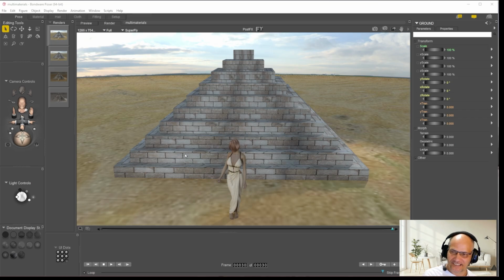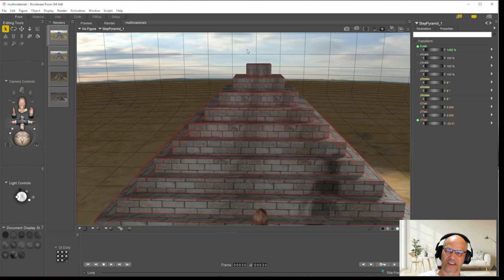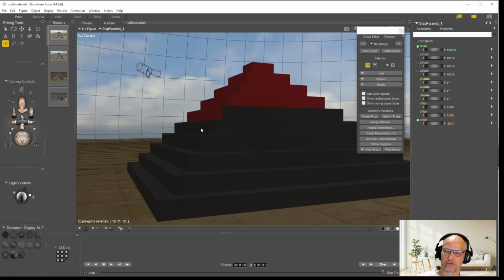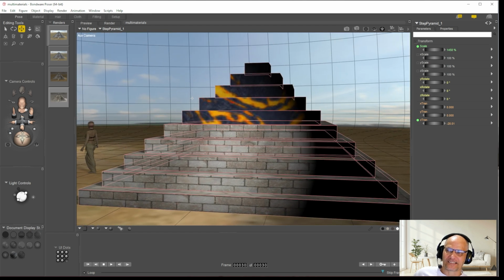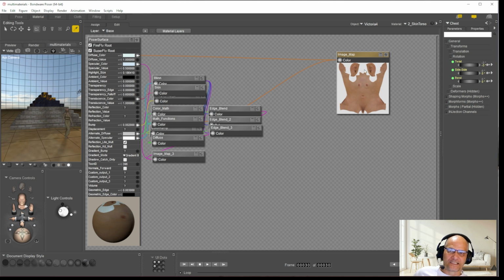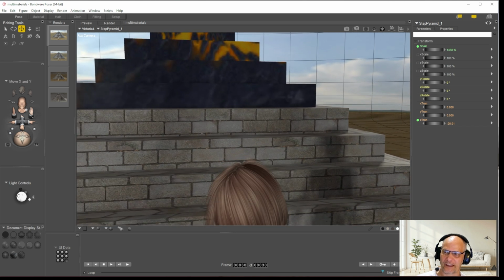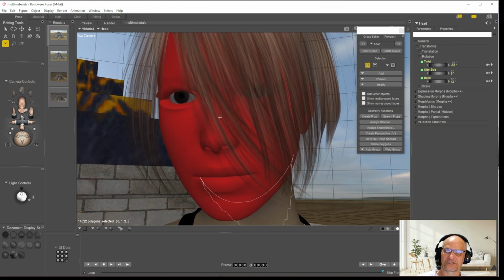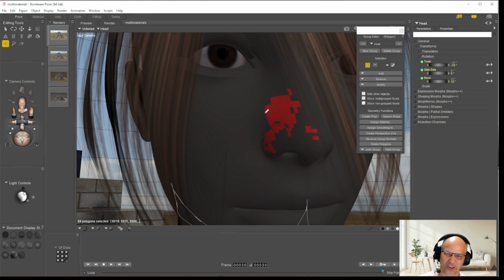Bet you didn't know this super cool material trick!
Not a lot to  say about this one. It's great. Watch the video and wonder why you didn't know about it sooner. Or maybe it's just me!